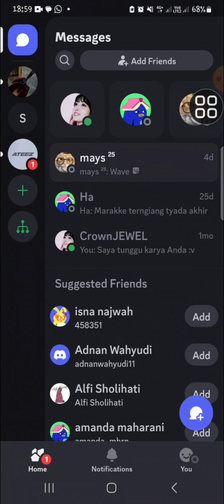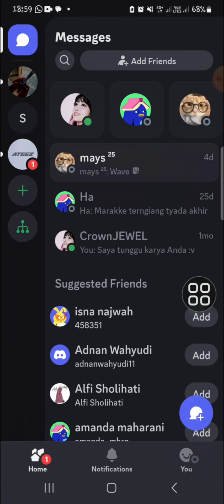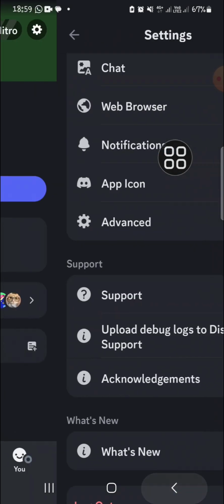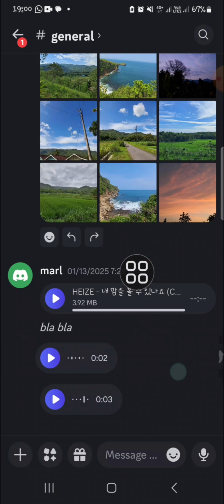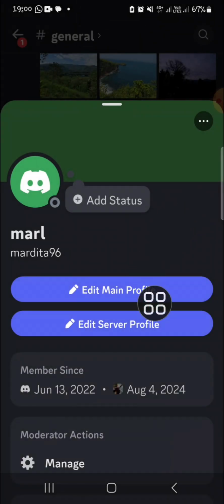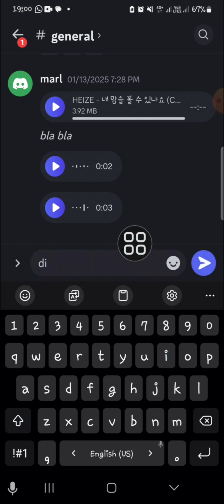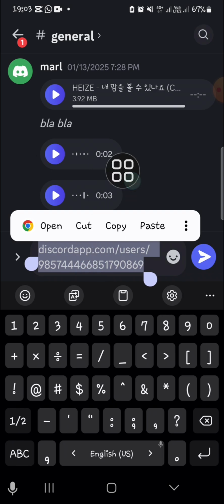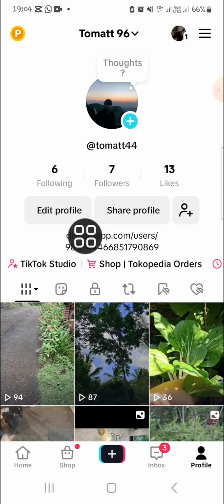❤ How To Add Discord Link To TikTok Bio | Step by Step | 2024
In this simple and easy tutorial, we’ll show you how to add a Discord link to your TikTok bio in 2024! ❤ Whether you’re a content creator, gamer, or just want to share your Discord server with your TikTok followers, this step-by-step guide will help you set it up quickly and hassle-free.